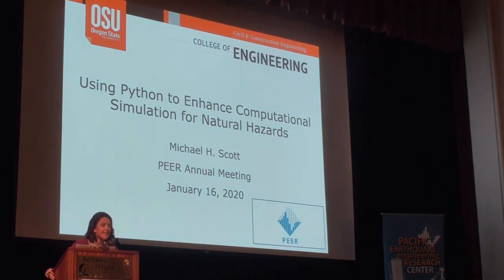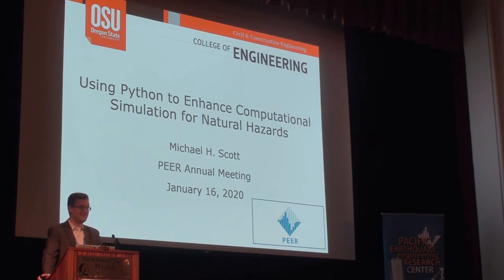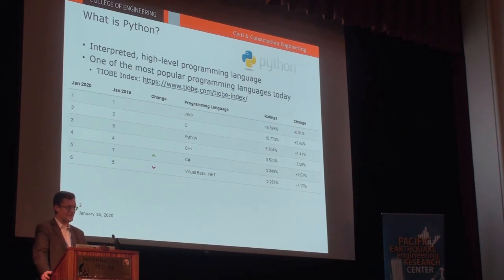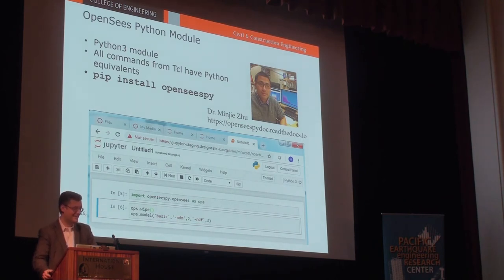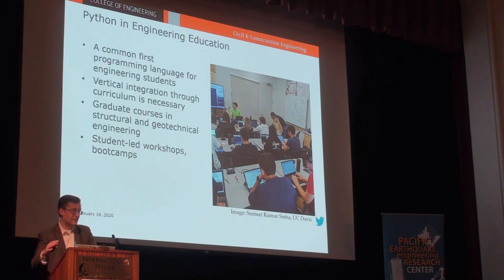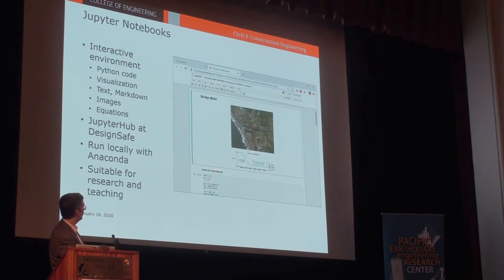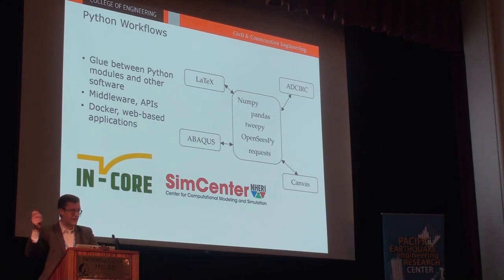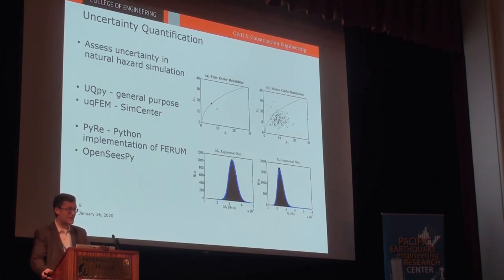2020 PEER Annual Meeting, Plenary 4, Michael Scott, Oregon State University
Title: "Using Python to Enhance Computational Simulation for Natural Hazards"